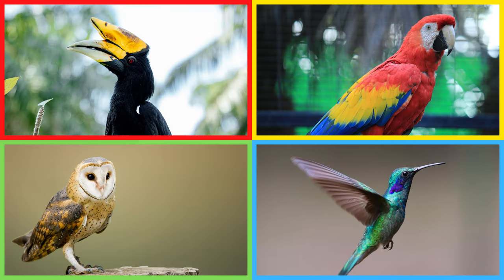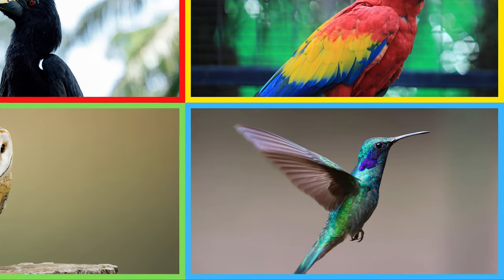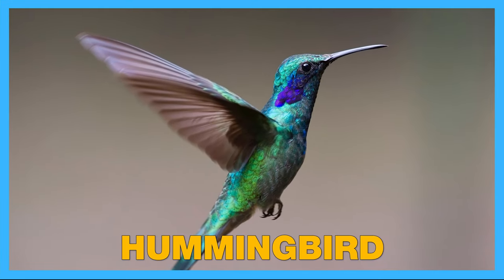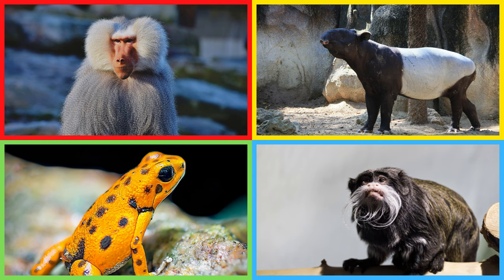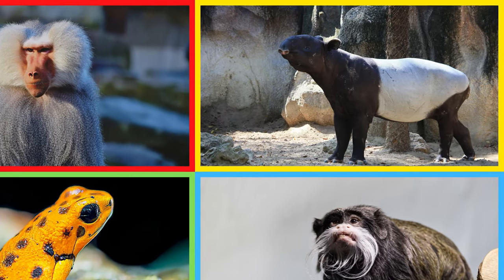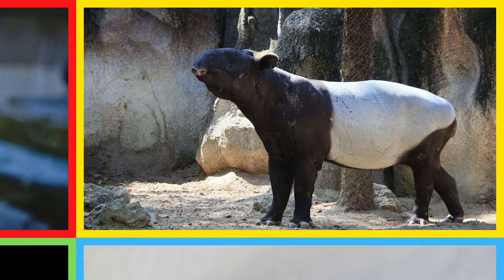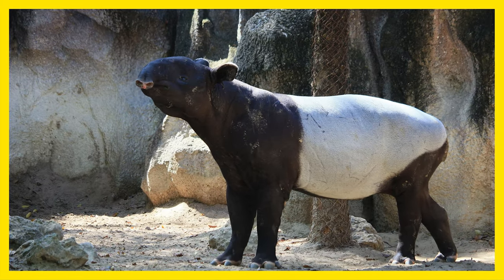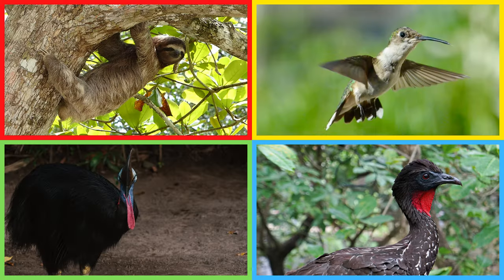Show me the RAINFOREST ANIMAL Game for Kids - Where is the animal?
Show me the rainforest animal game for kids to learn rainforest animal names with pictures. This educational video will help practice the rainforest animals vocabulary for children in kindergarten or preschool age. We use questions like "Where is the animal?" and "Show me the animal" for an interactive learning experience for kids.

Kiddopedia channel is the right place to learn online the names and sounds of rainforest animals. In this video, we would like to test children's knowledge about rainforest animal names. We present four different animal pictures in a quiz format. Then, the narrator asks the kids questions like "Show me the jaguar!", "Which animal is an orangutan?" or "Where is the toucan?". We give the child some time to consider. Then, the correct answer is revealed with a cute animation. The picture of the correct animal is shown in a large picture and the correct pronunciation of the animal's name is repeated. This is an excellent educational method to practice the vocabulary of preschool children and learn from scratch.

Our video is prepared in 4K format to give the best learning experience. High-quality animal pictures can be watched on a mobile device, as well as on television. Parents who are not native English speakers can benefit from this educational video by assisting their children while learning.

Kiddopedia channel is the right place if you are looking for educational videos for babies & kids at preschool age. Only real rainforest animal pictures in HD quality are used in this video. Animal names are spoken out with a native British English accent. This will help your kids to practice and learn the names of rainforest animals correctly. 20 different rainforest animals names are a perfect starting point for the education of children.

List of Rainforest Animals Vocabulary in This Video:
00:04 ORANGUTAN
00:20 JAGUAR
00:33 TOUCAN
00:47 HUMMINGBIRD
01:02 ANTEATER
01:16 BENGAL TIGER
01:30 HYACINTH MACAW
01:45 GORILLA
01:58 OKAPI
02:12 CAPYBARA
02:27 POISON DART FROG
02:41 IGUANA
02:55 ARMADILLO
03:09 OCELOT
03:23 CHIMPANZEE
03:38 TAPIR
03:52 CASSOWARY
04:07 GREEN ANACONDA
04:21 TARSIER
04:34 BLACK PANTHER